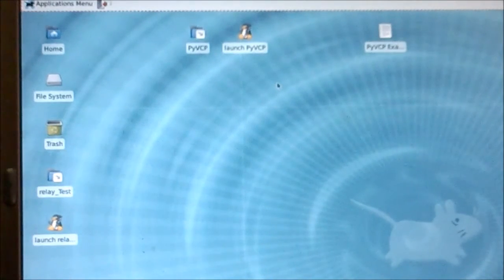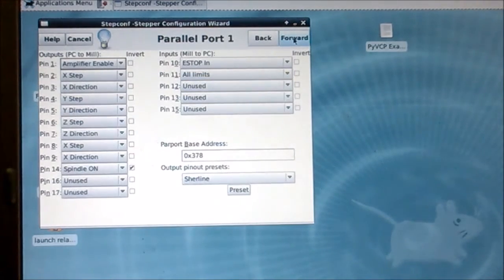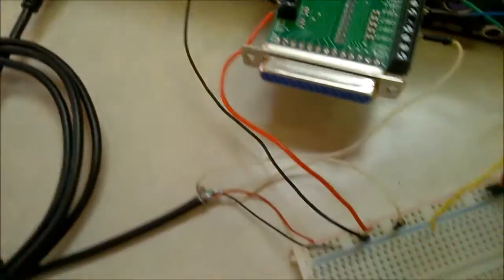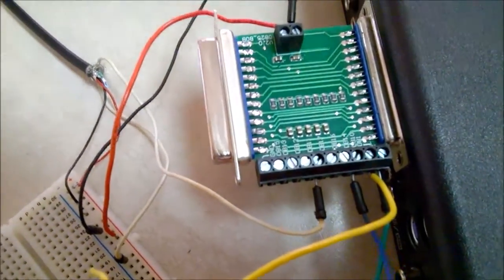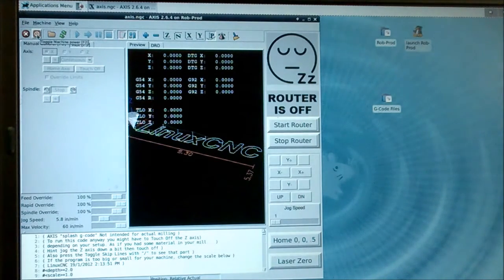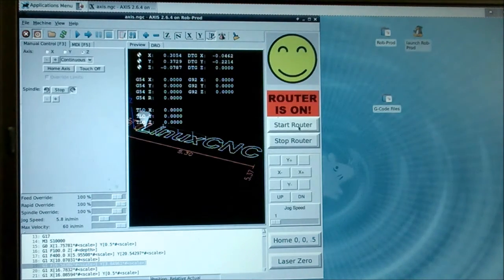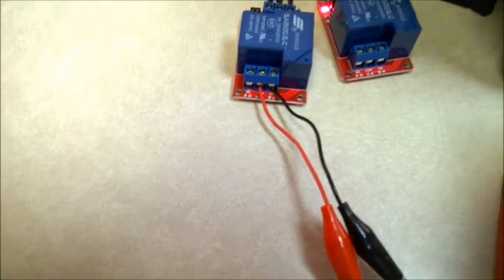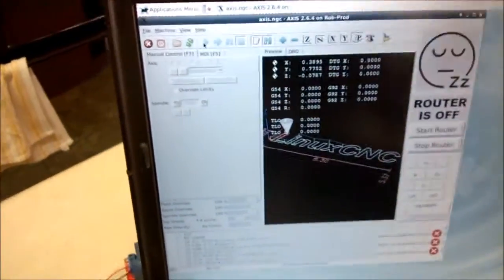CNC Relay with LinuxCNC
How to set up relays to power devices like your router, controller, or dust collection on a CNC